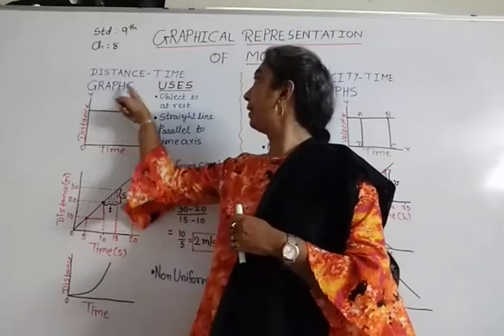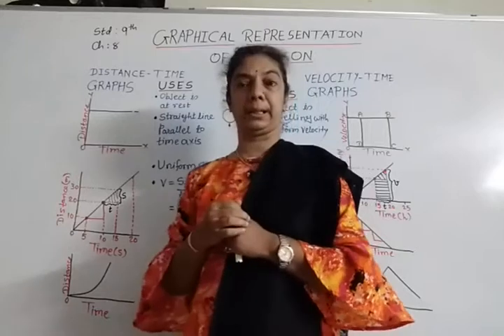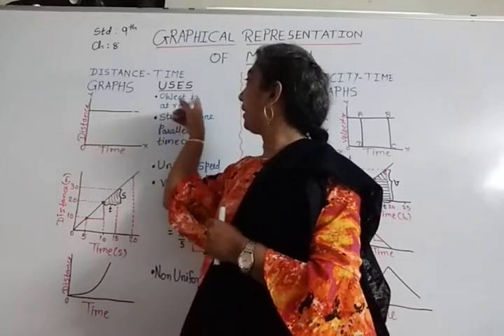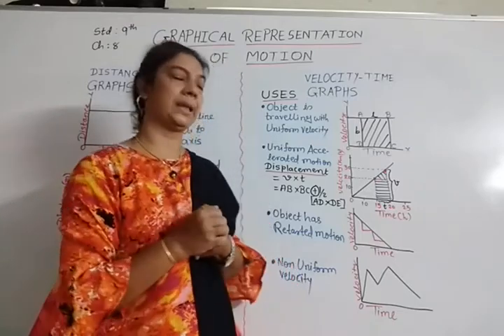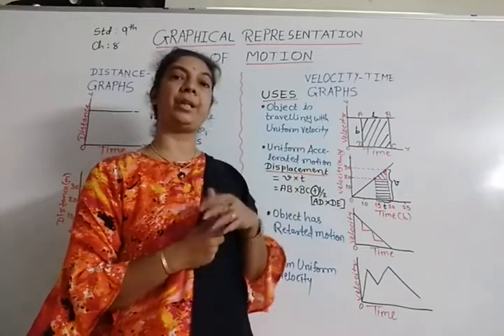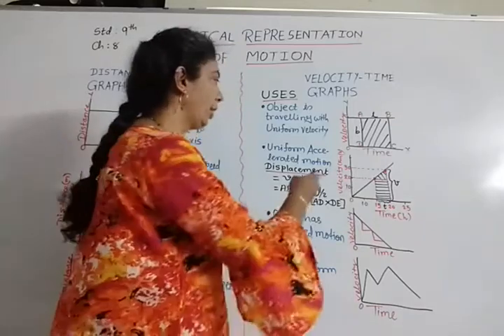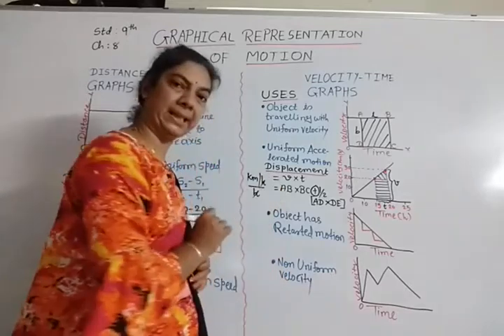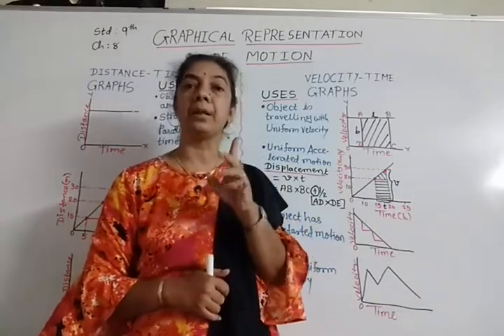Graphical presentation of motion